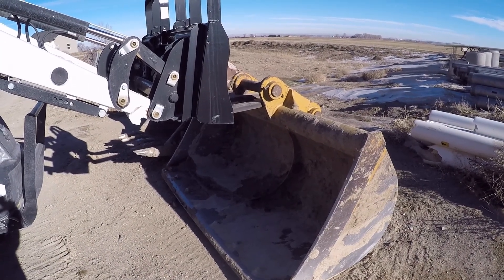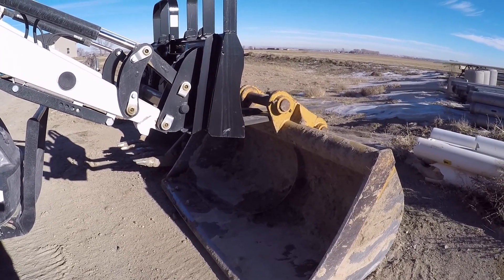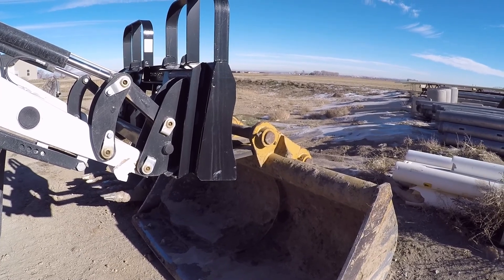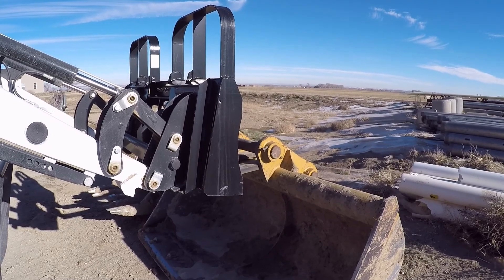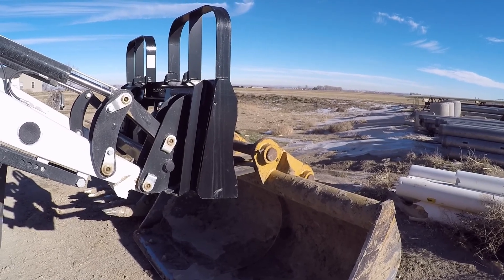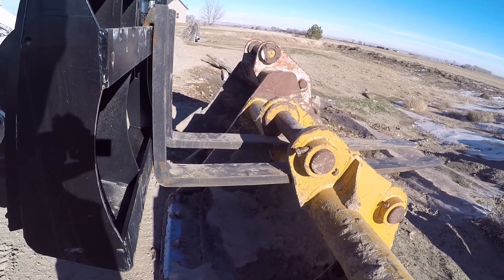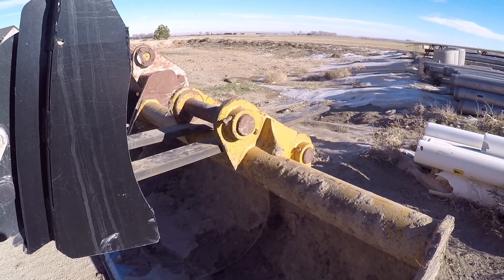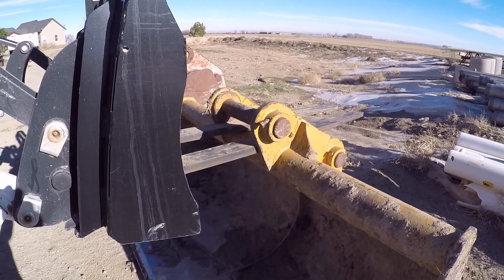Bobcat Tractor Hydraulic Issues Part 1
I was hoping to make this a before/ after video all in one, however it has been 5 weeks since I originally made the first half of this video and I still do not have a repaired tractor. So, I decided to put this video up as Part 1 of what I hope is only a 2-part series.
I have been having lift capacity and hydrostat problems since this tractor was new. After 10 months the dealer thinks they have figured out what is causing both issues. The dealer theorizes that the hydraulic pump on my tractor is bad. What I've been told is that there is a serial number break where Bobcat changed hydraulic valving on their pumps. My tractor's serial number falls in the "old-style" pump category. Apparently, not all old-style pumps are bad. Bobcat has stated that if you have hydraulic problems within the first 10 hours on a new tractor that is indicative of a bad pump, if you make it past 10 hours with no problems your pump should be fine. My tractor had lift capacity problems from the first day.
The hydraulic pump replacement process is very extensive and invasive. First, they have to remove the cab and then split the tractor in two in order to remove the pump. What is interesting is that the valving that was changed on the updated pump is on the outside of the tractor and in full view when looking on the side of the transmission just in front of the right rear tire. However, you cannot replace the valving without removing the pump which requires all of the teardown.